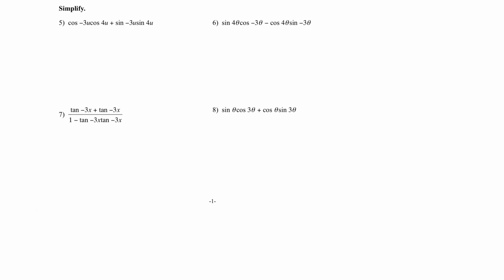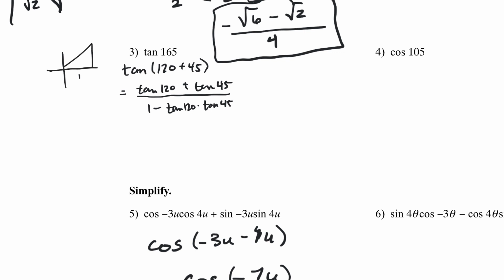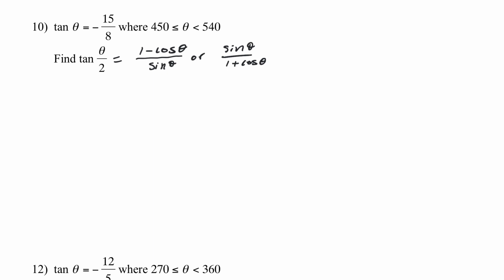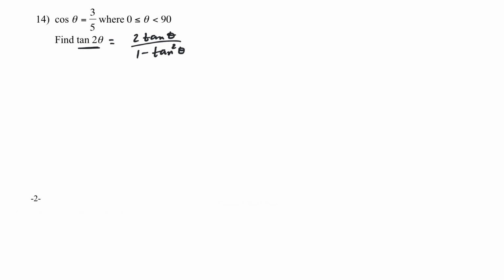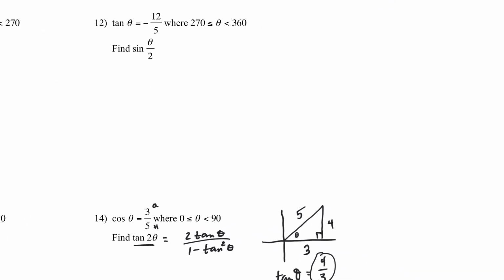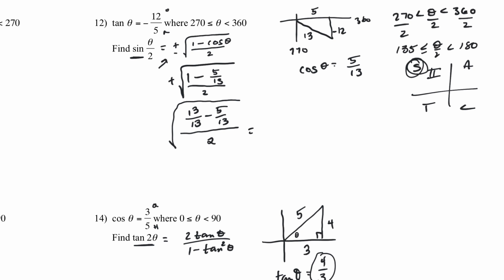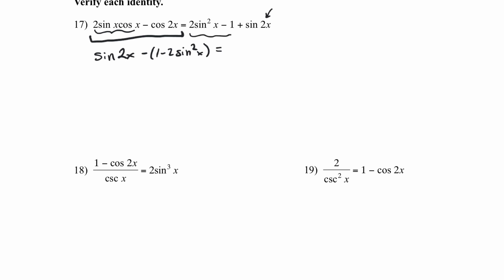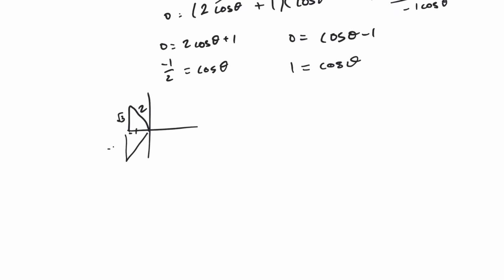PC: 5.3-5.4 Review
Key to several problems from the review.